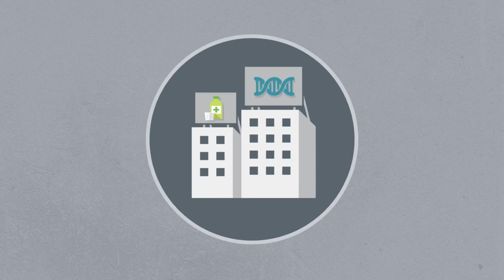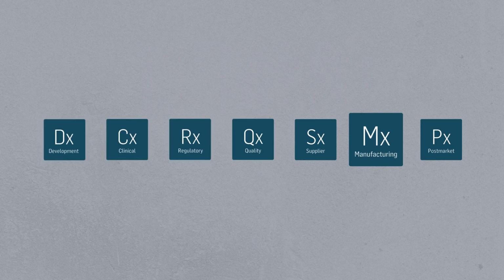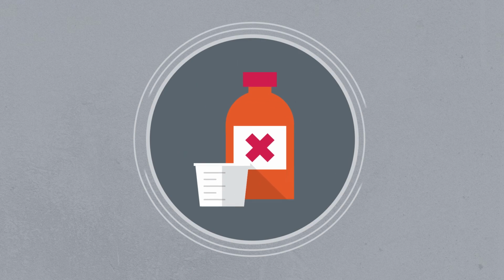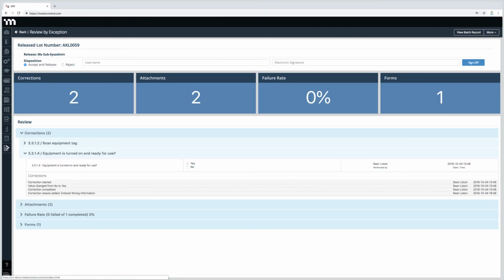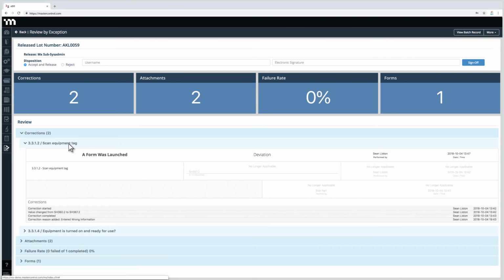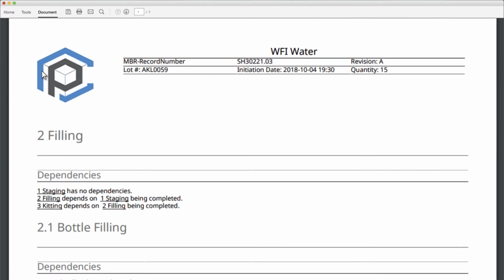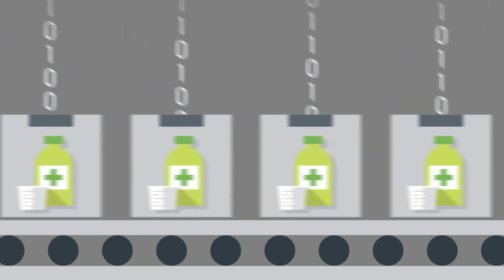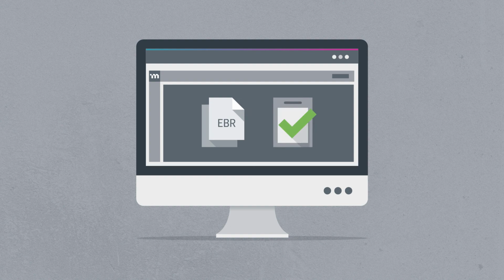MasterControl Manufacturing Excellence: An EBR Solution to Manufacturing Quality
Paper-based systems can result in a multitude of pain points for life sciences and other regulated manufacturers. But a digital production records system provides a pharma company with an accurate and complete electronic version of their batch records.

This video highlights five distinct advantages a pharma company can gain from using a digital production records system. MasterControl Manufacturing Excellence helps reduce product delays and recalls while improving in-line quality that reduces review and cycle times leading to operational efficiencies for your company. It ensures your data is complete, accurate and good manufacturing practices (GMP) compliant.